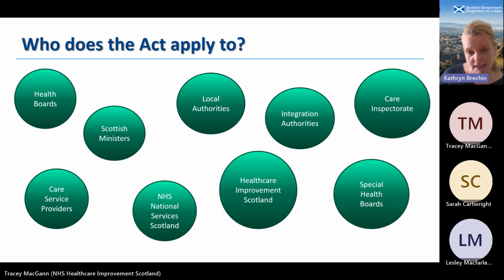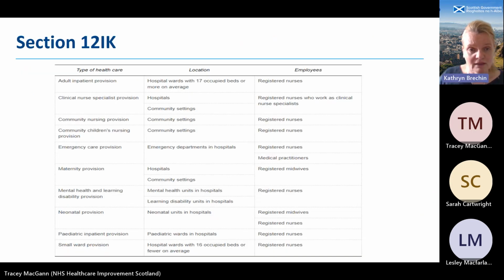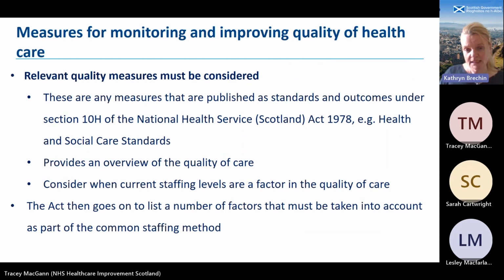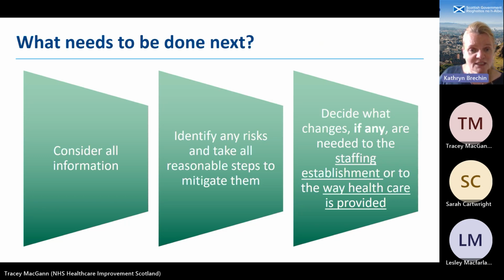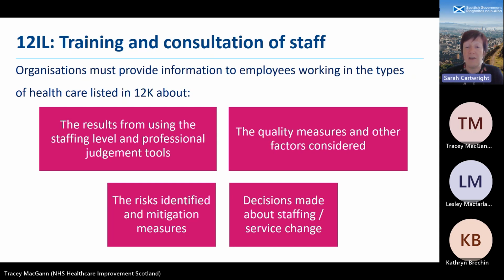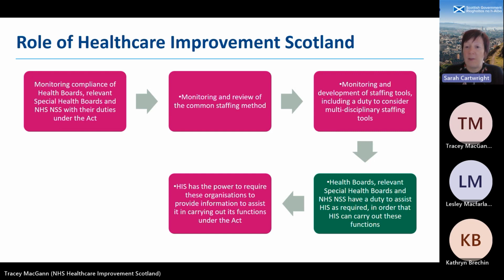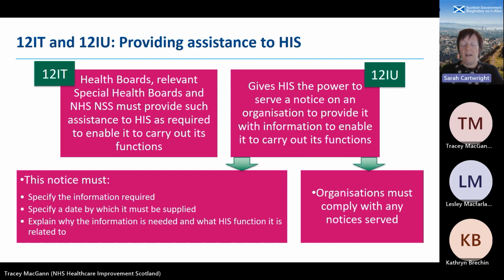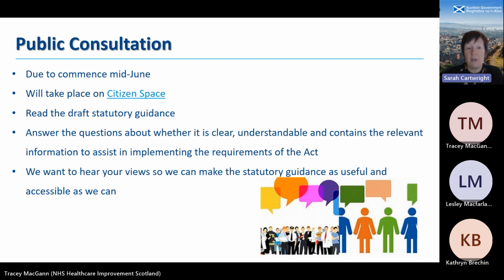Health and Care (Staffing) (Scotland) Act 2019: Guidance Chapters Webinar 3